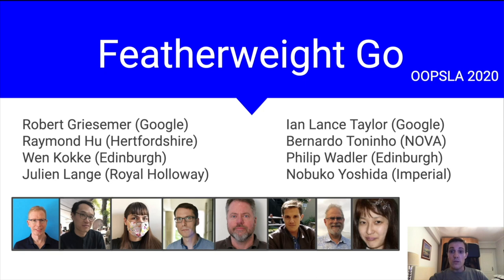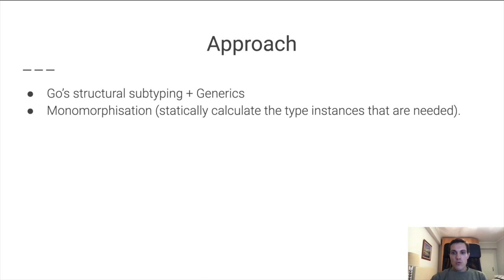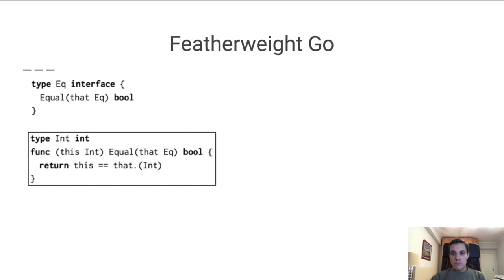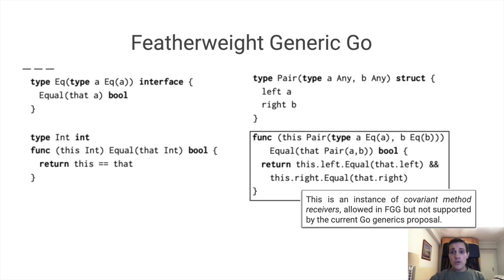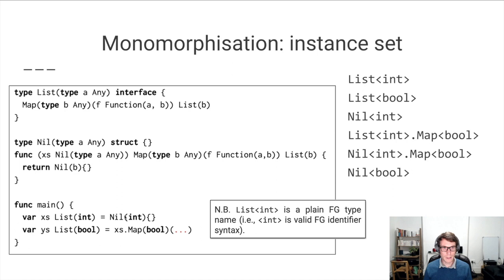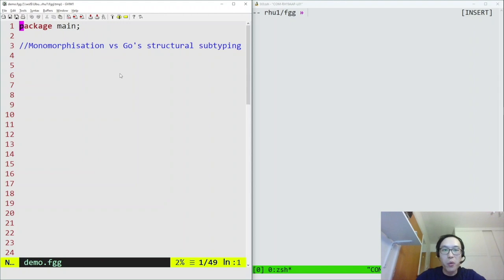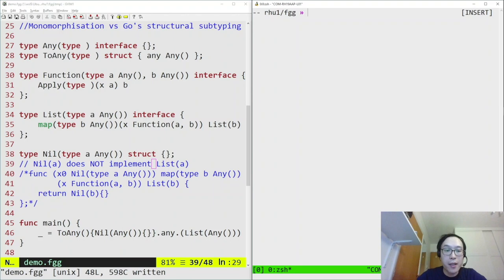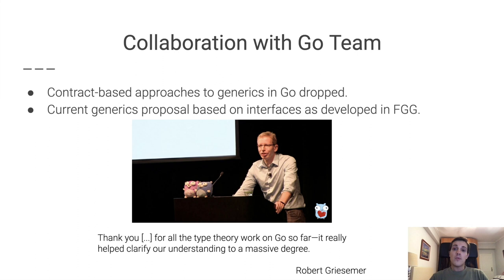Featherweight Go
The Go language famously lacks generics. Our paper introduces a core formal model of Go, Featherweight Go (FG), and explores a design of generics for FG featuring structural typing (Featherweight Generic Go). The semantics of generics are defined via monomorphisation into FG.

By Robert Griesemer, Raymond Hu, Wen Kokke, Julien Lange, Ian Lance Taylor, Bernardo Toninho, Philip Wadler, Nobuko Yoshida